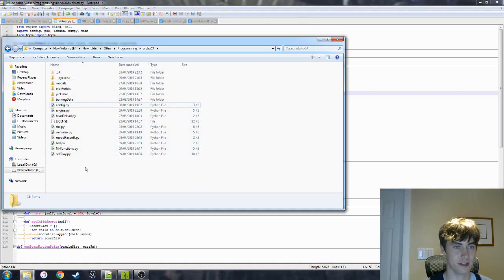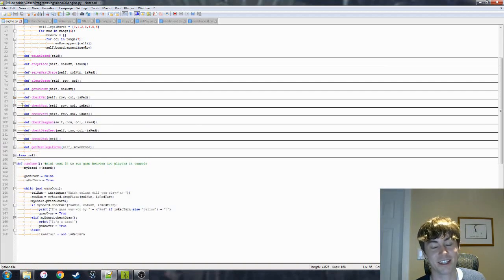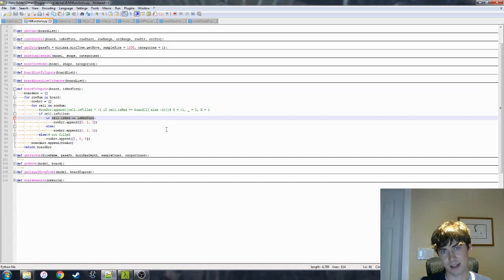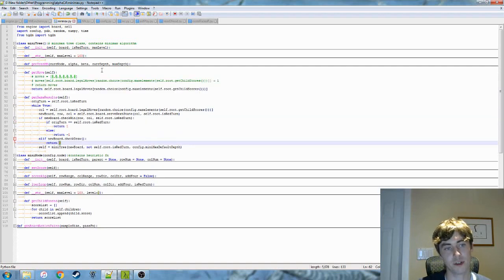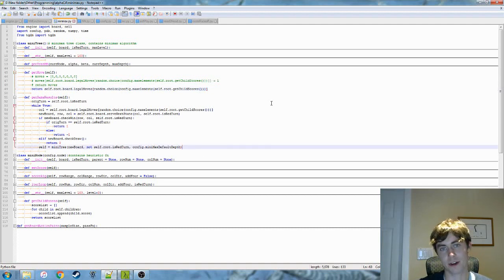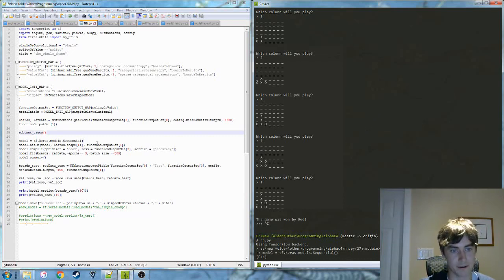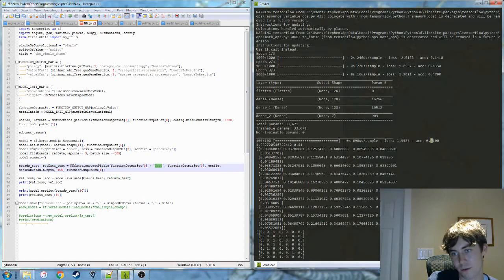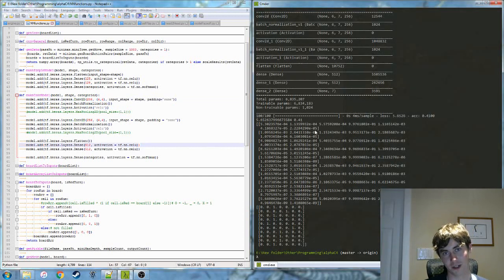Fitting Neural Nets to Minimax Data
Part 1 of 3 part series on Neural Nets applied to Connect 4. Covers game engine and fitting neural nets to game data generated by a Minimax algorithm.